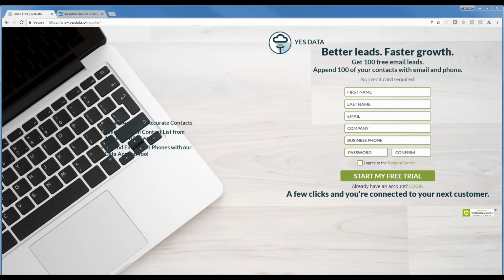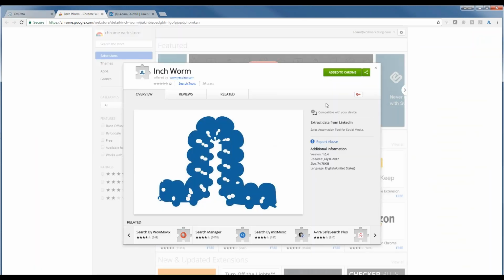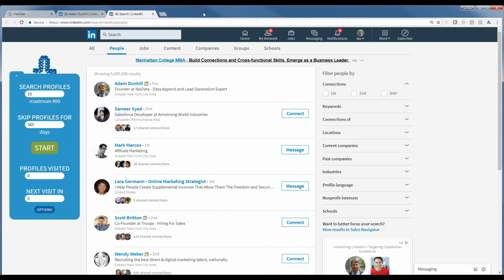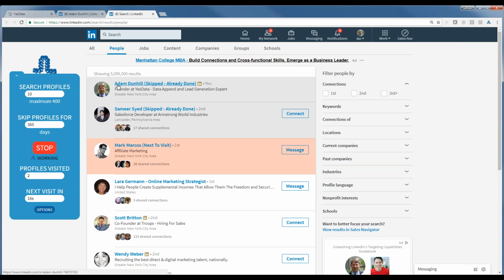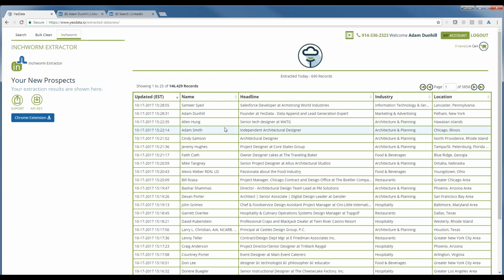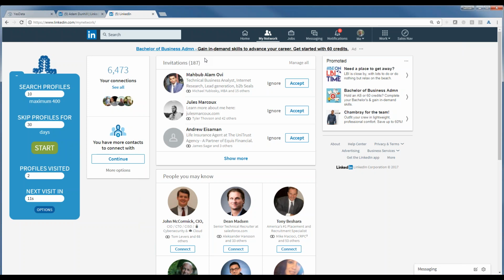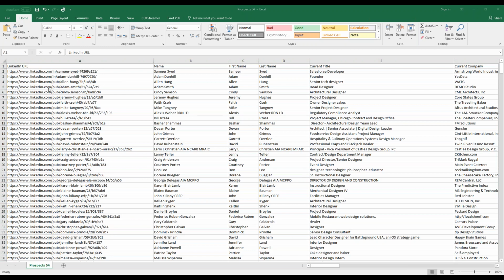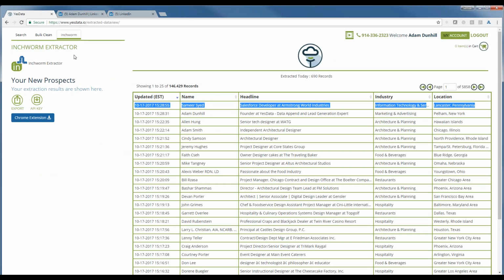Inchworm Setup Video 1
This video introduces the Inchworm product and helps users set-up their LinkedIn Automation Software